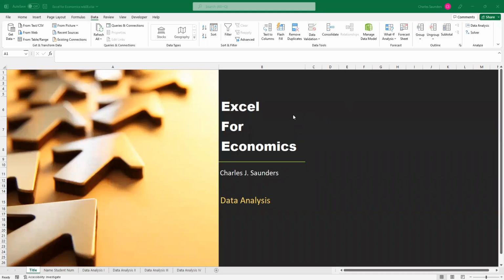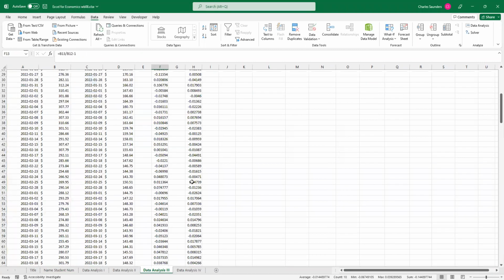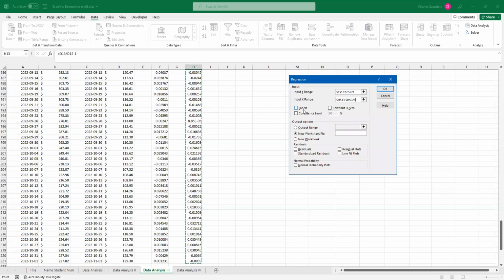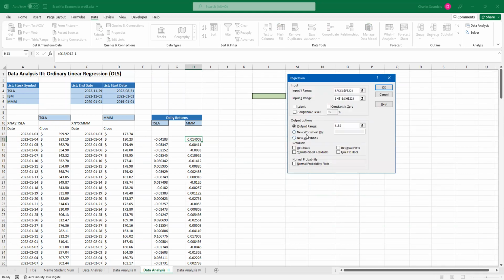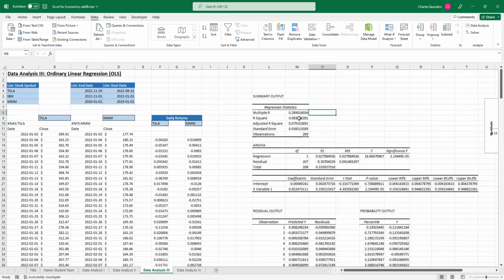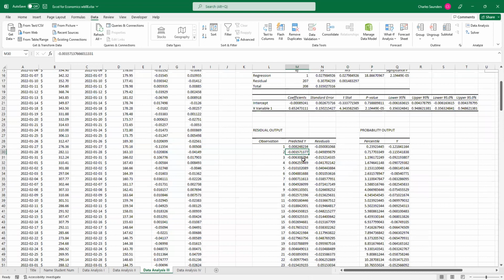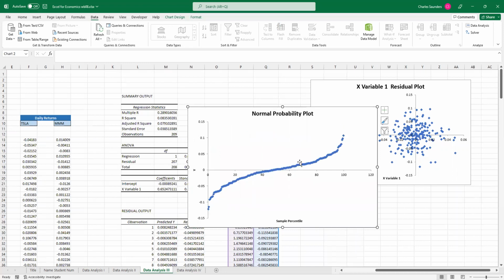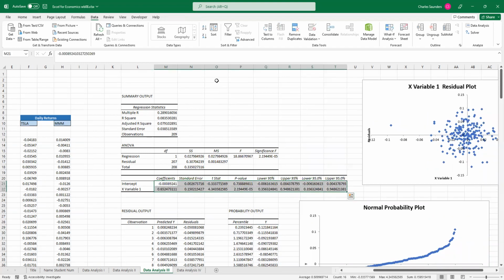wb08v03 Data Analysis III